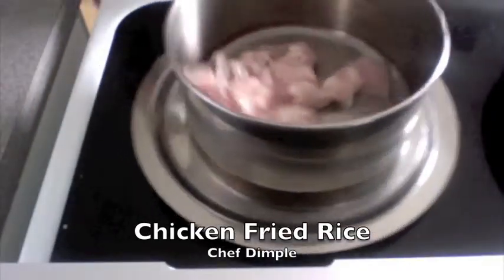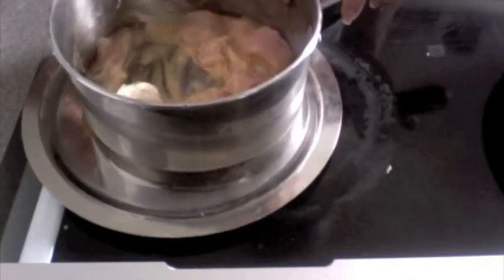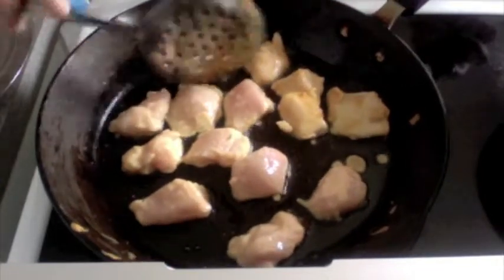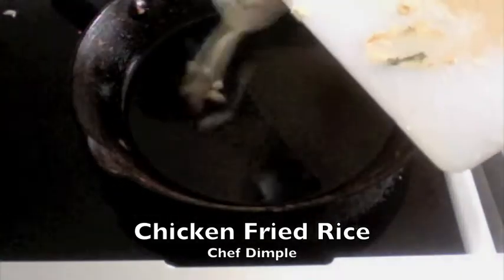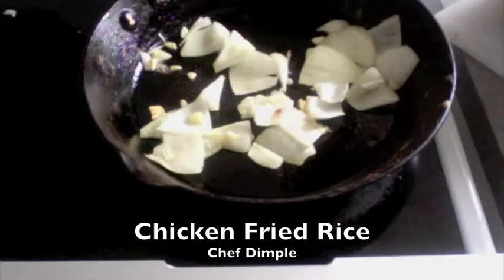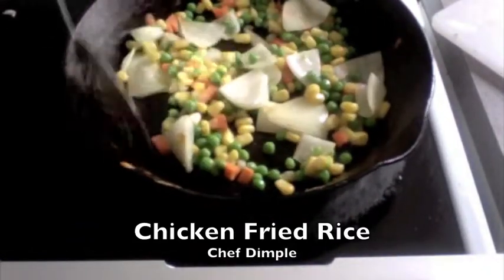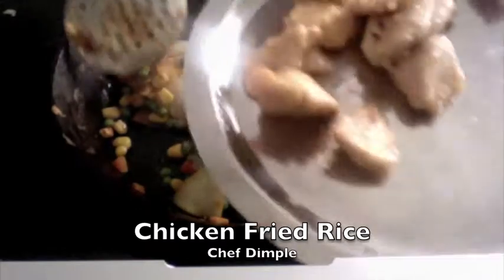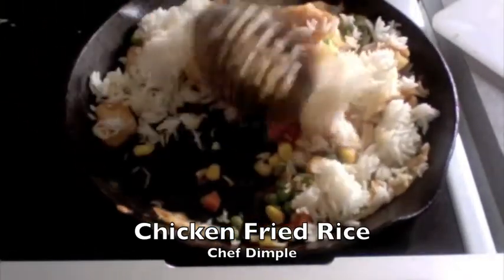Chicken Fried Rice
Chinese Quick Chicken Fried Rice !